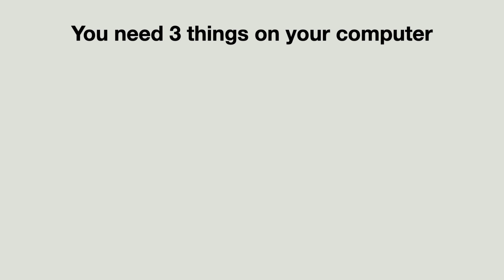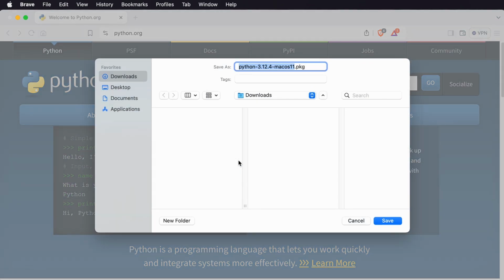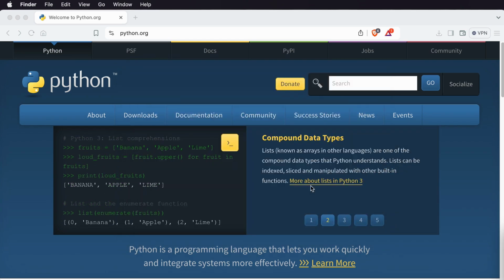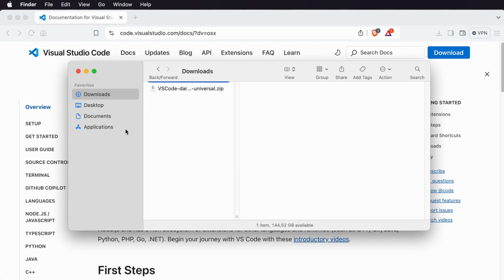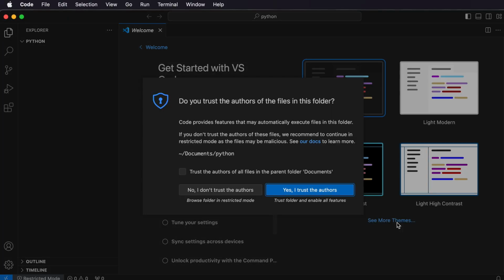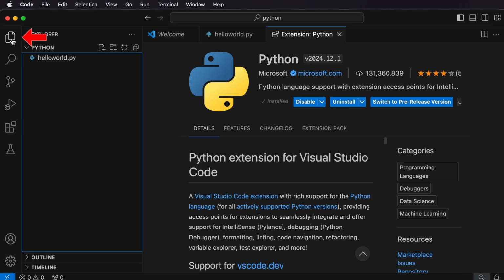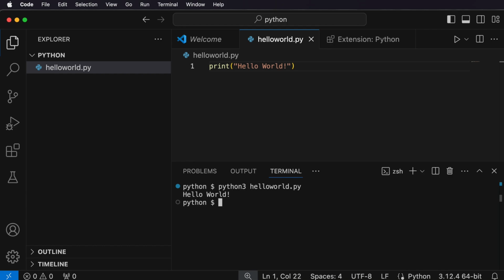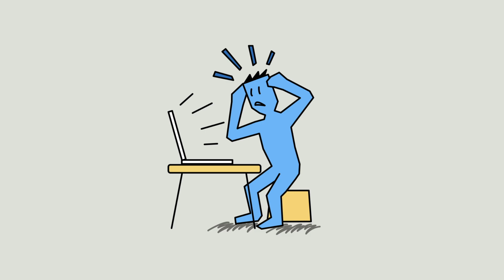Install Python, Visual Studio Code and execute "Hello World!" on macOS in 2024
Every first step is hard and for a beginner programmer, installing the right tools can be overwhelming. In this video, you see how to install Python, code editor Visual Studio Code and write and execute your first program on your macOS computer. Step by step with the latest versions in 2024.